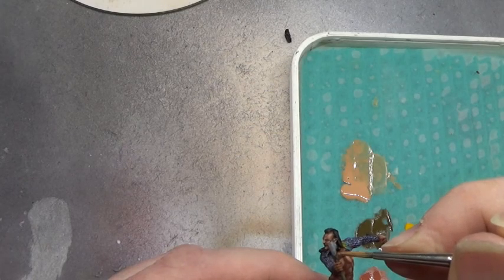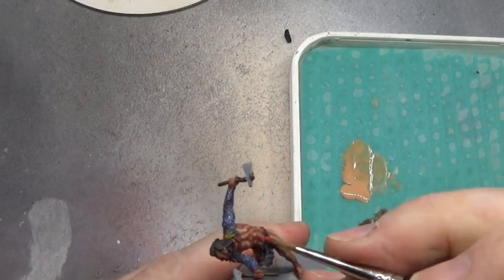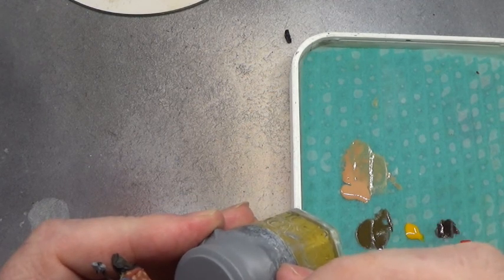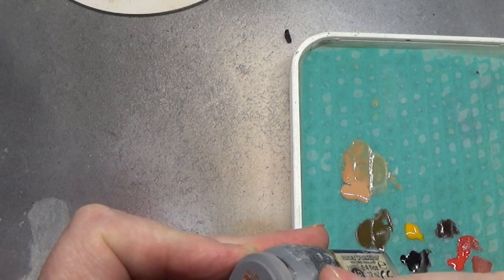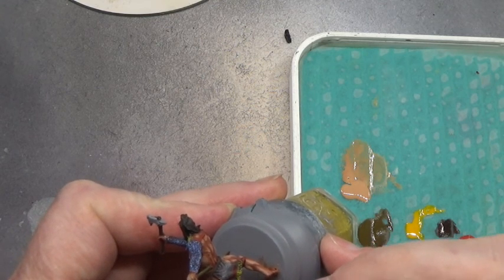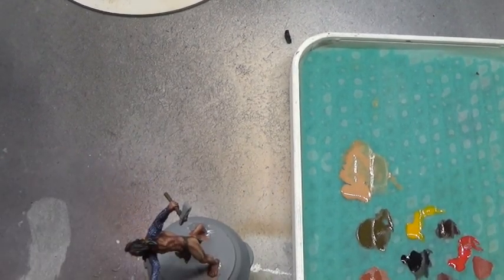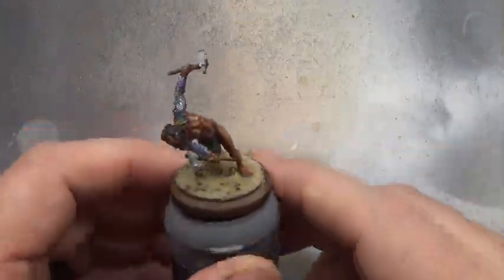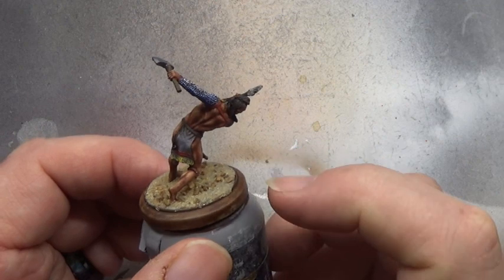Painting Arena Rex Vargr Part 3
And here's a video focusing on the Arena Rex miniatures game. In this one we finish painting the Vargr mini.
These are not my minis they belong to Andy from Wigan Wargames and Roleplaying club, I am not being paid to do these they are an excuse for me to paint minis I don't have and/or would find hard to get hold of.
This video is sponsored by The Army Painter who kindly sent me their Metalic Colours Paint Set to try and review, we will be using some of these paints in this video.

I am also looking for assistance to improve equipment and software, so if you can help in any way however small completely voluntarily...